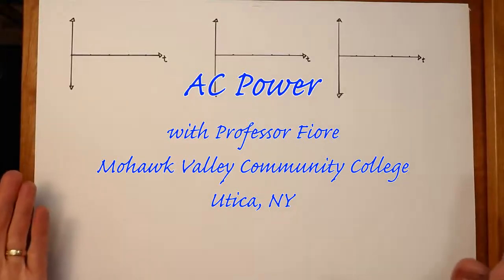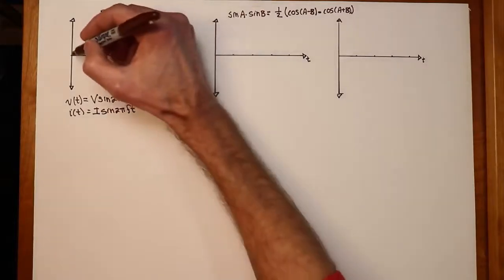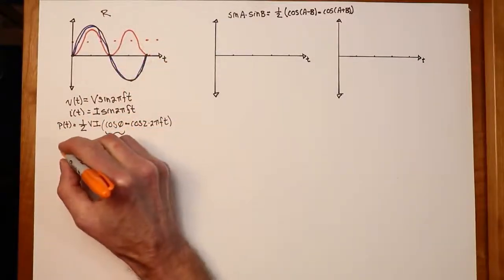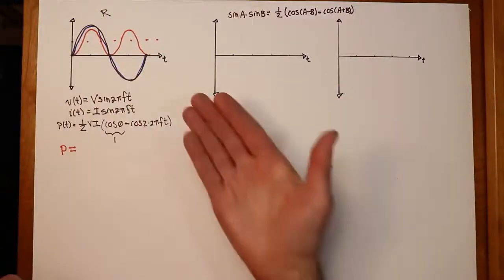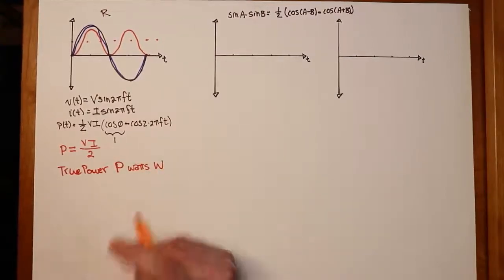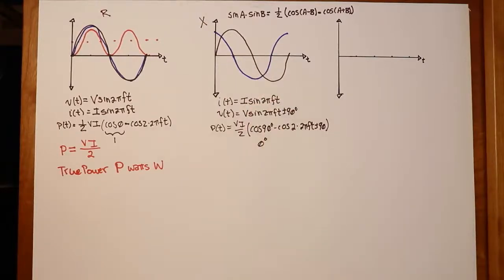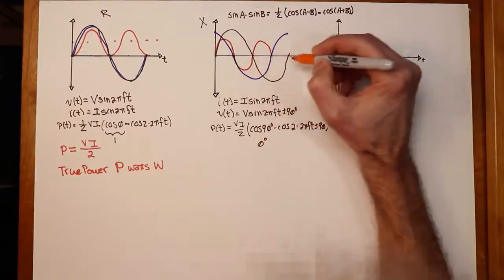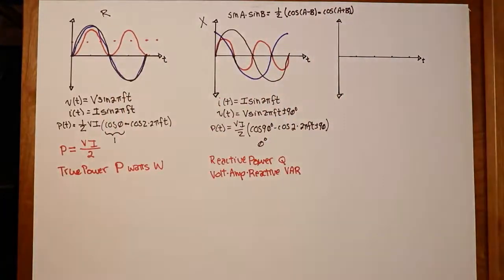AC Electrical Circuit Analysis: Power Calculations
Definitions of apparent, true, and reactive power in basic AC RLC networks.

Reference: Chapter 7 sections 2 and 3 of AC Electrical Circuit Analysis.